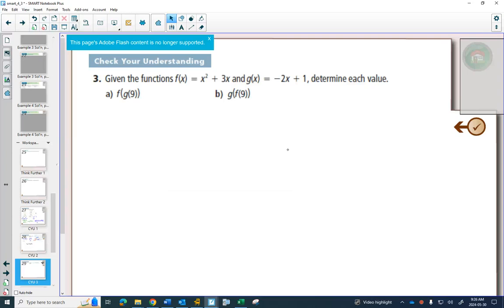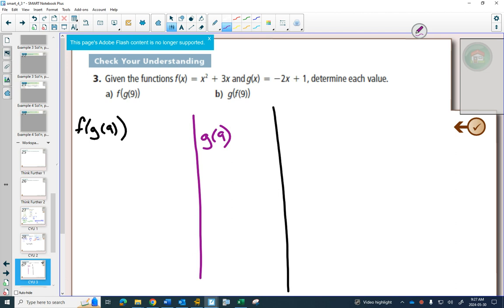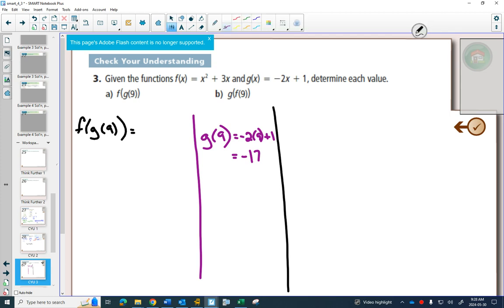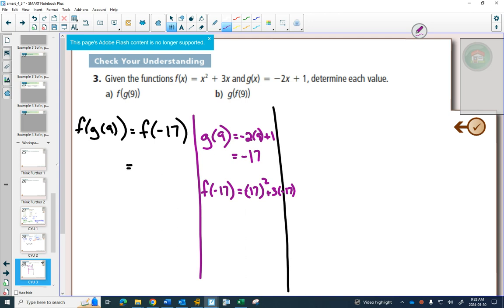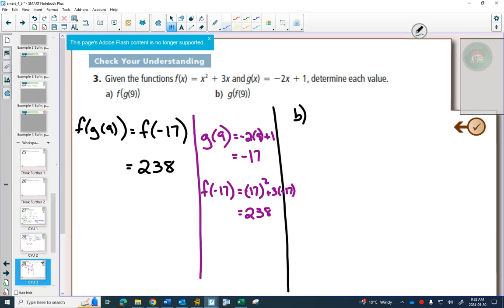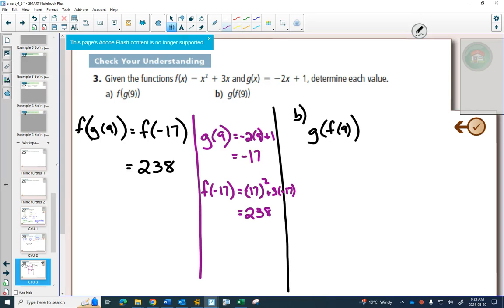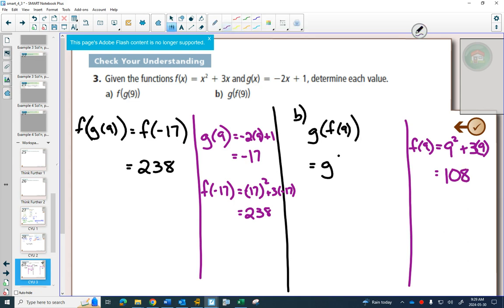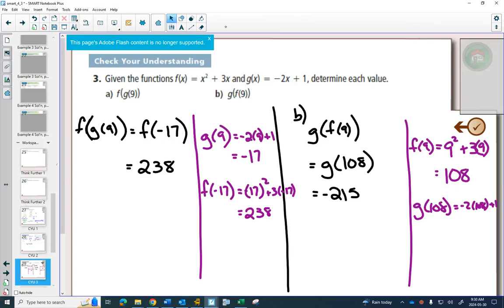40SP 4 3 Example 3